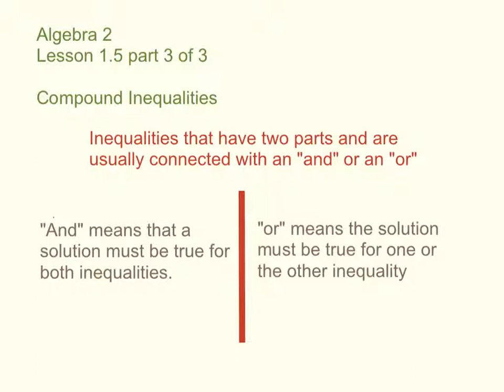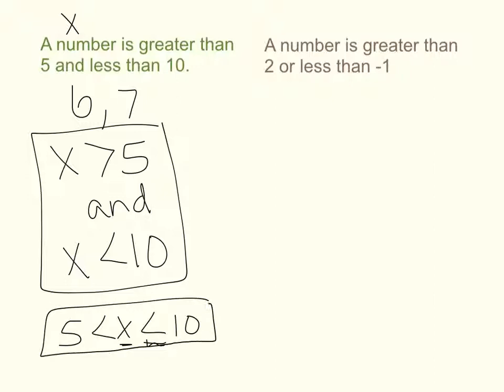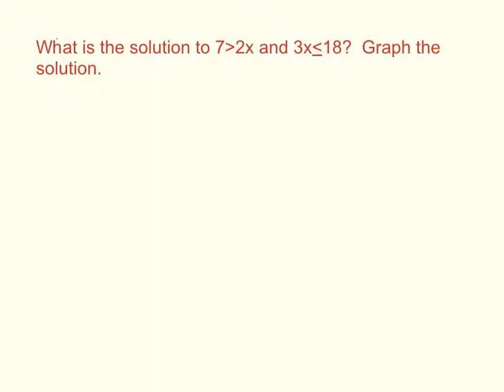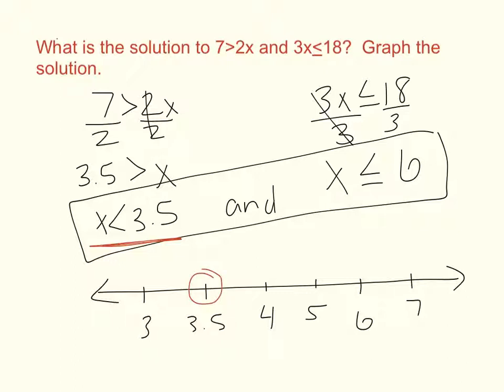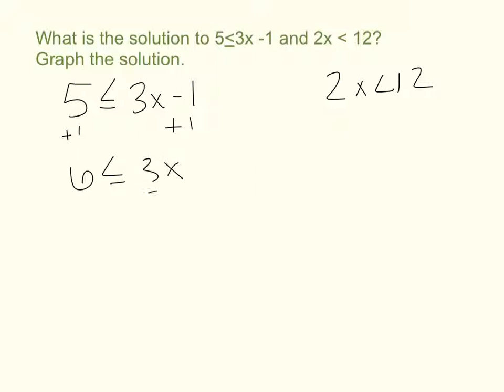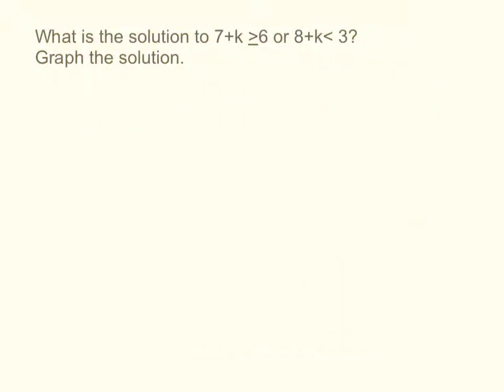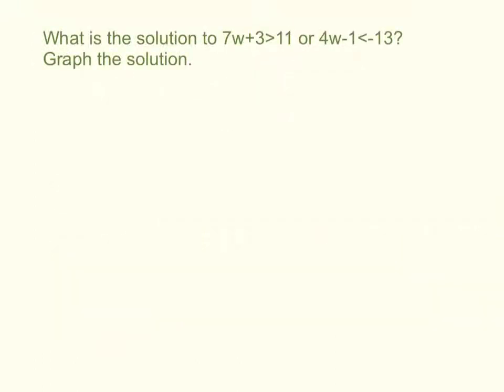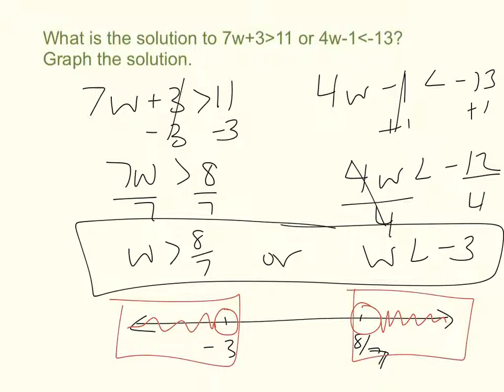Algebra 2 Lesson 1.5 part 3 of 3